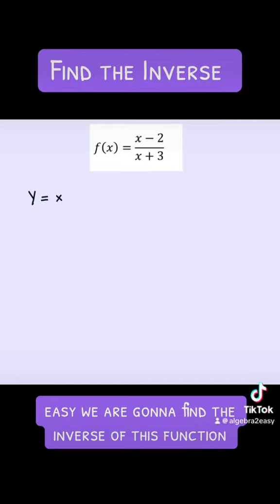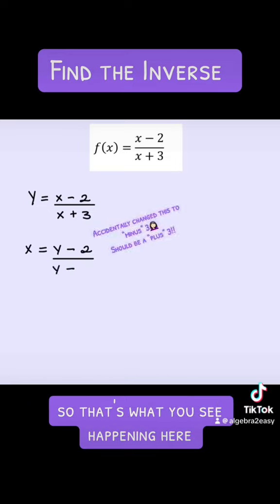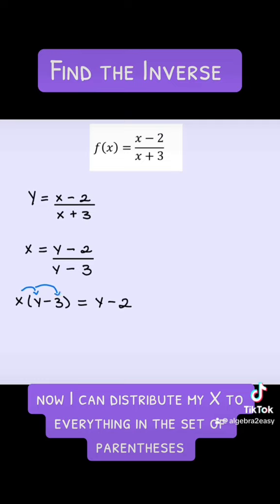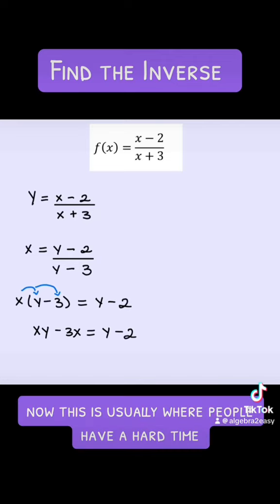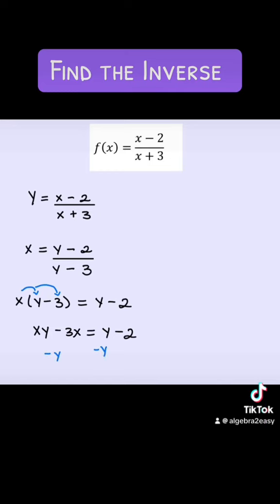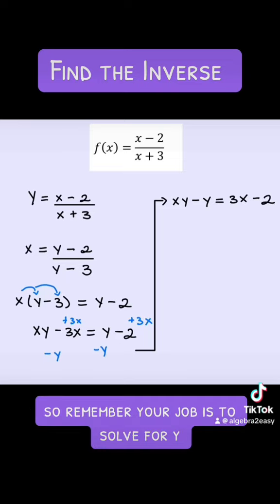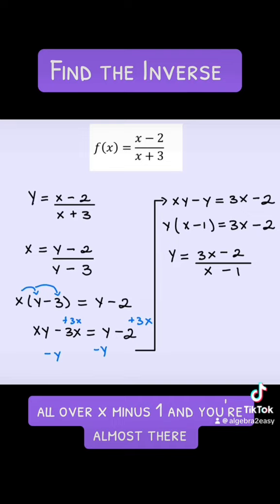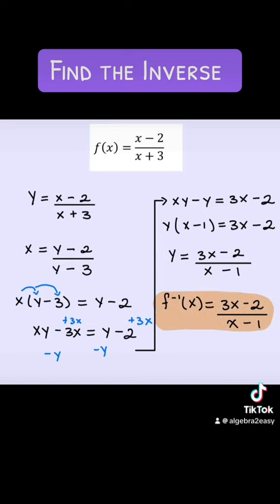How to find the Inverse!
Just a few steps to remember to find the inverse.